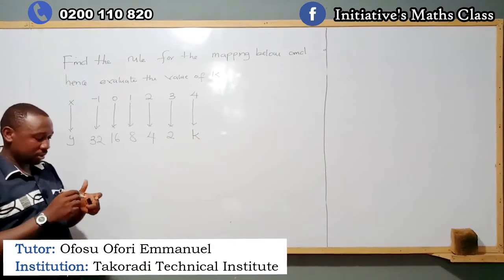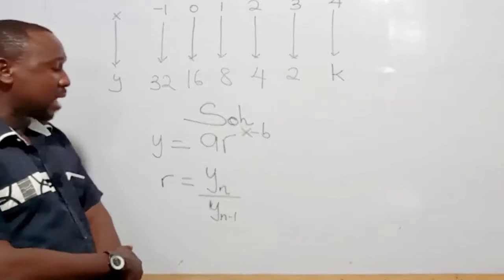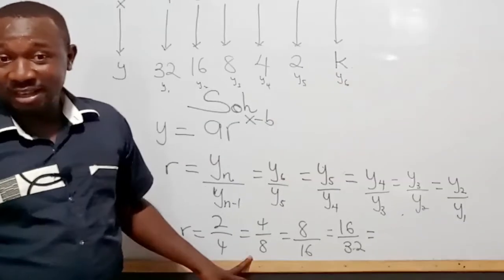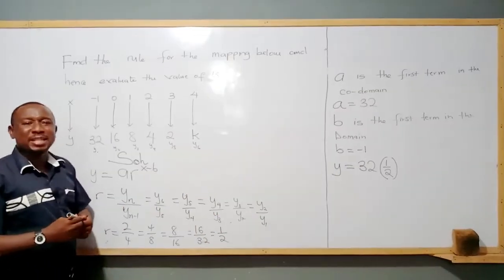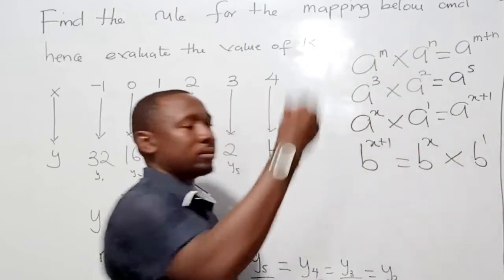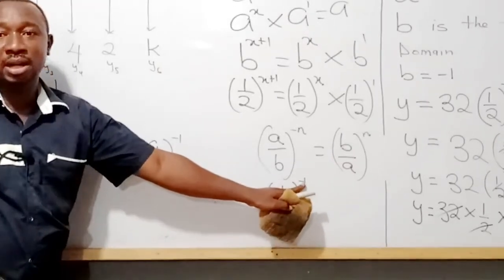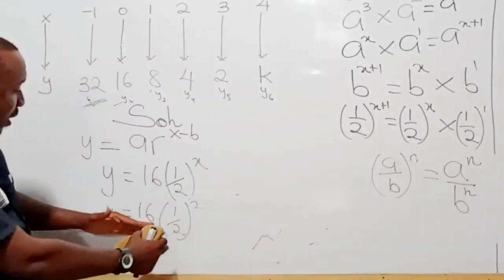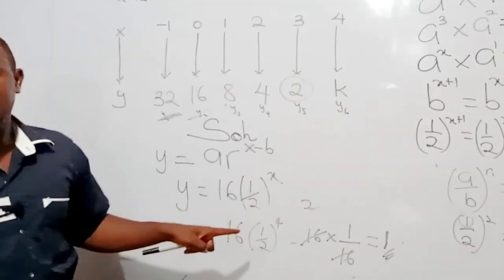MAPPING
EXPONENTIAL MAPPING